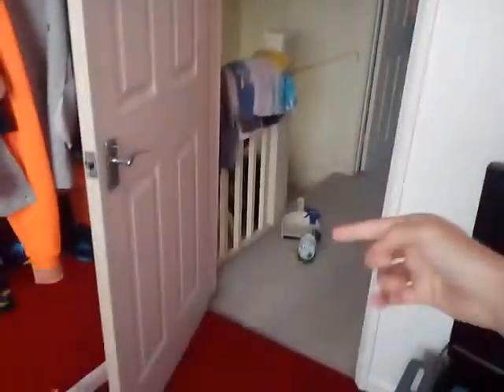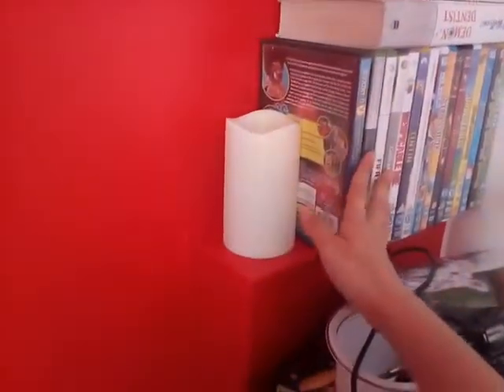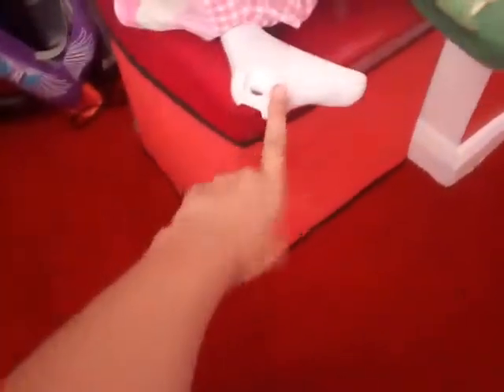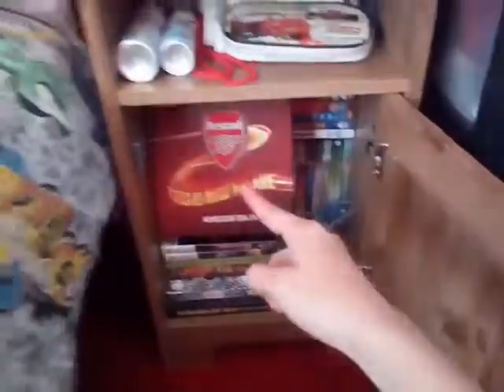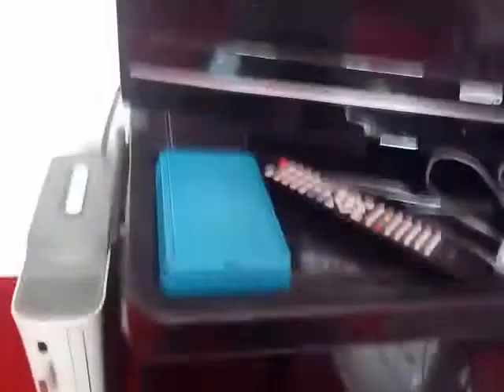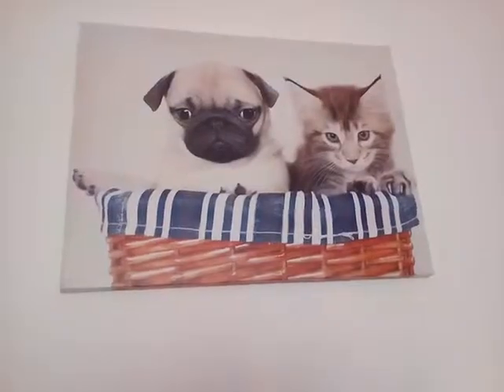its been painted # new room tour